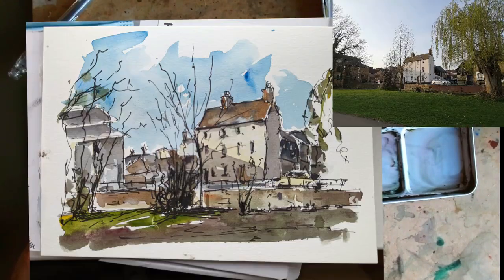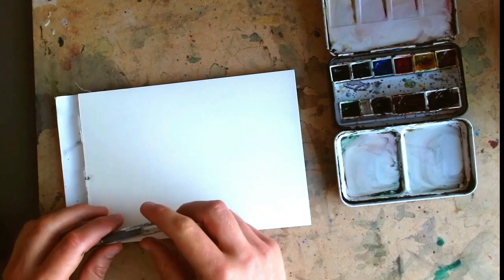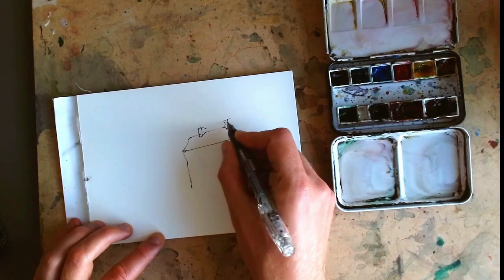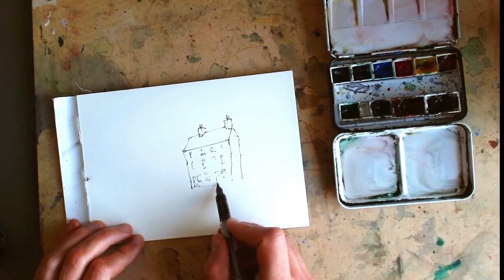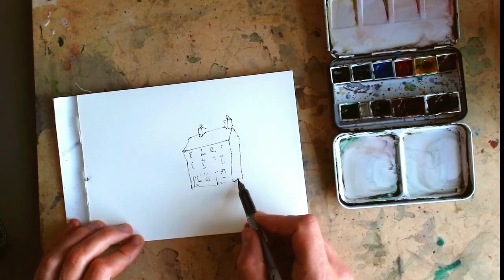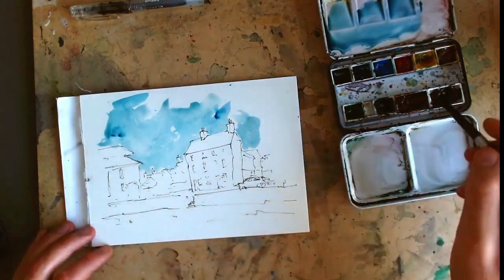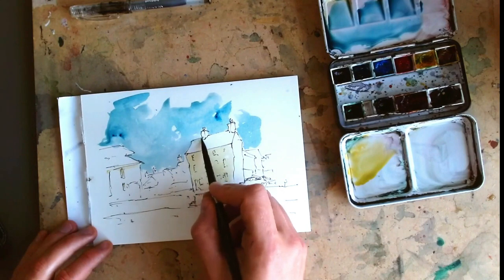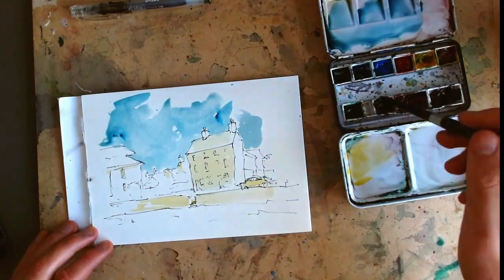Easy Urban Sketching - Painting Light and Shadows - Urbansketching Tutorial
Here is a little guide to sketching the light and shadows - and how these simple concepts can lead to a beautiful and atmospheric sketch in next to no time.

Sketching the light might sound obvious, and we all know about shadows. But whats the secret to make these things punchy? It's contrast.

At the end of the video you'll see how the darkest inks really bring the whole sketch together. Having dark darks (as silly as that sounds!) is what makes your lightest colour look like light shining off the page.

As ever, this is step-by-step, a look into my processes and experiments.

I use watercolours and ink, this time in the form of a couple of fountain pens (watch the video and you'll see the different effects they give!) to first create a loose sketch and then really emphasise those contrasts.

Trust the process and have a little fun :)

Chapters:
00:00 Intro
00:59 Sketching
04:00 Colours
16:35 Contrasting Ink